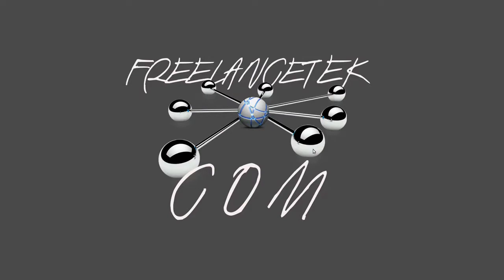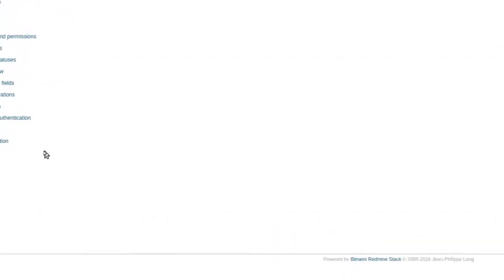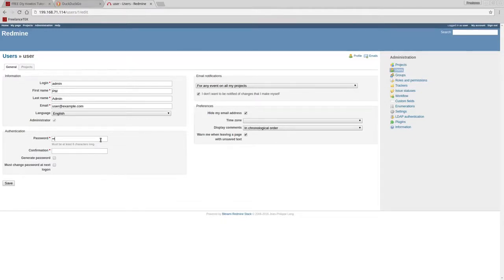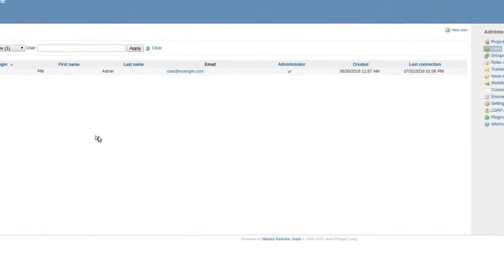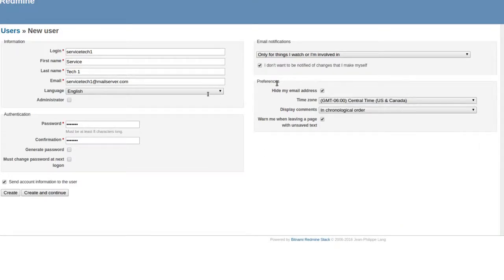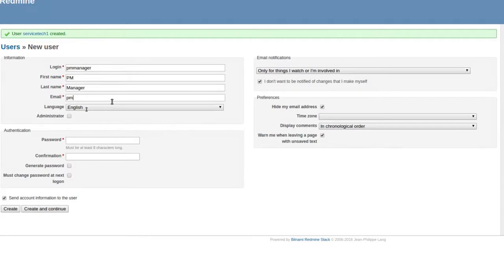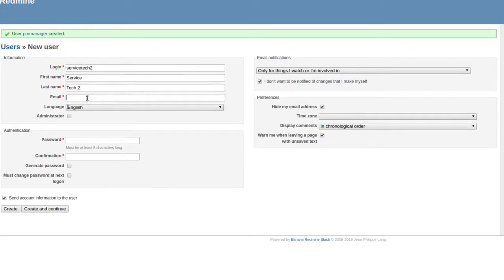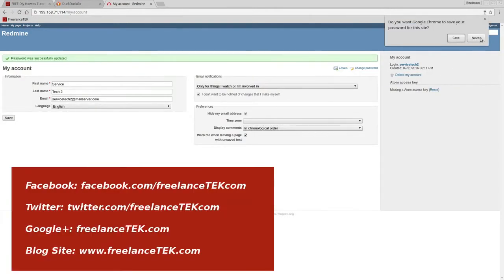Redmine Project Management Tutorial Part 2 - Login and Users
On this tutorial I show how to login and create users in Redmine Project Management.

Redmine Project Management is a web-based software which can be set as a standalone server or even installed on a hosted service like GoDaddy, Namecheap, etc…

Redmine is a great alternative to other paid project management software's on the market today.

Redmine works great for a install/service company like electrical, security, plumbing, carpet, etc…

On this tutorial series I show real life scenarios with step by step instructions. Enjoy